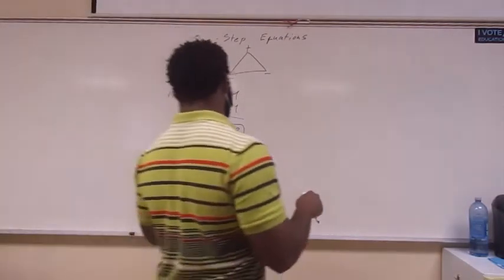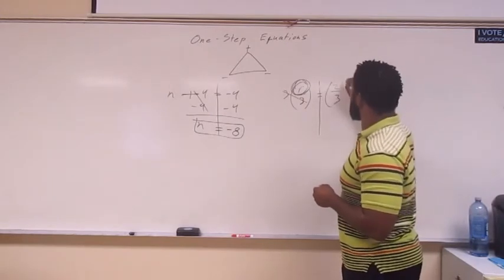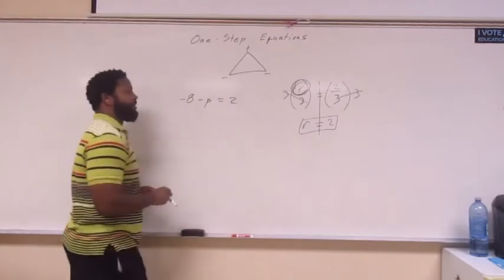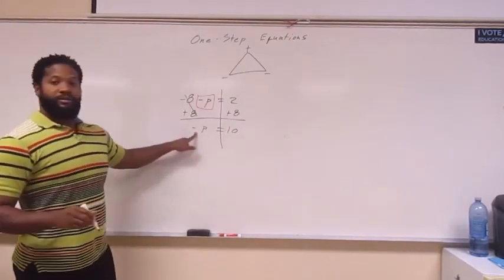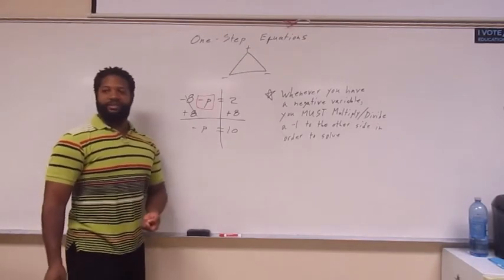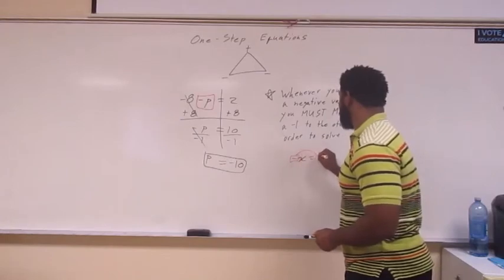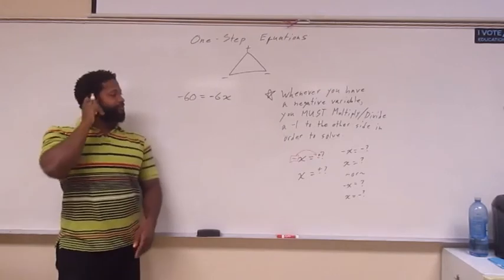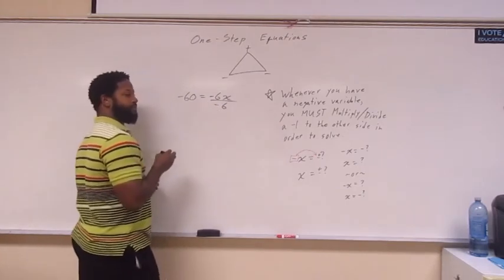Algebra I: One Step Equations 3